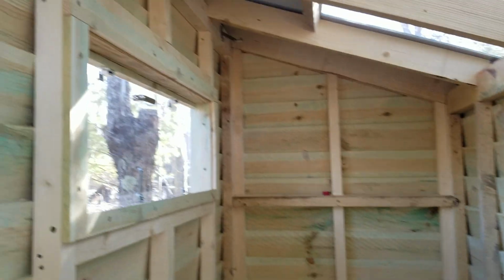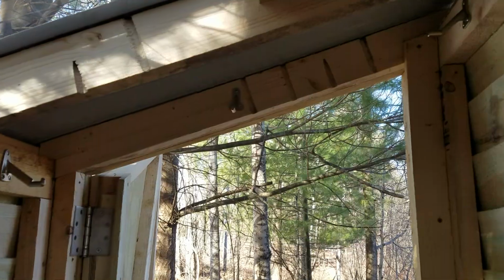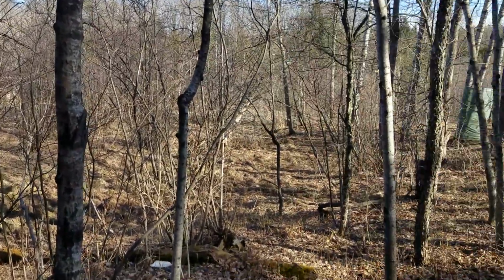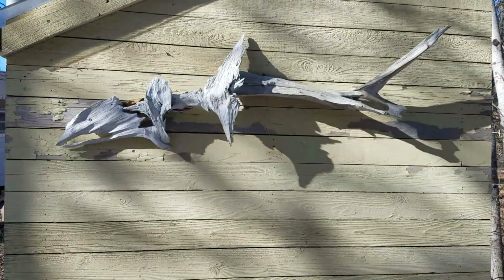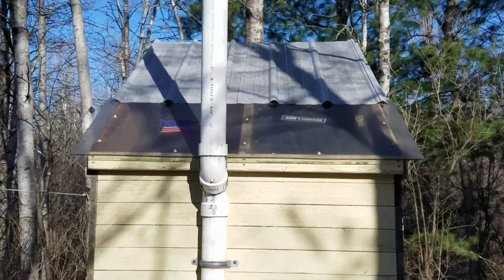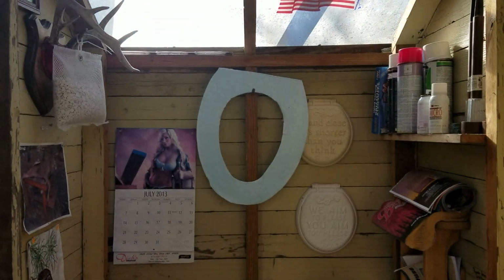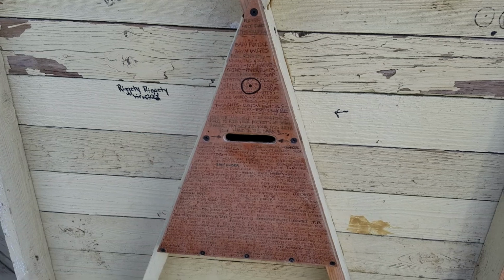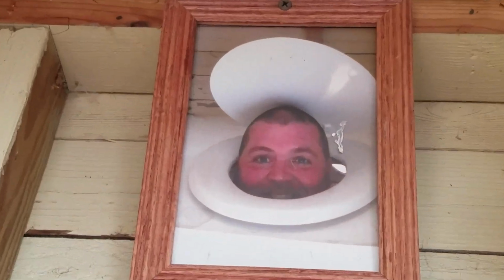Outdoor Shower install finished!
A short tour of my outdoor shower completed, and my outhouse I built in 2007. Not the greatest amenities but I've had it worse!
See "Outdoor Shower install finished...part 2" on my channel.